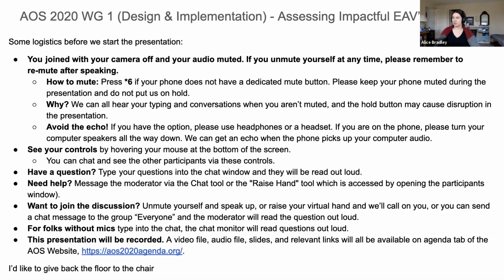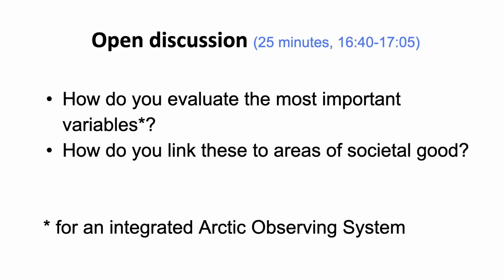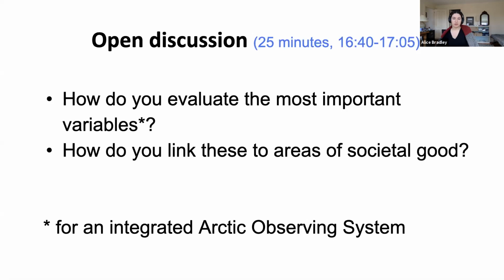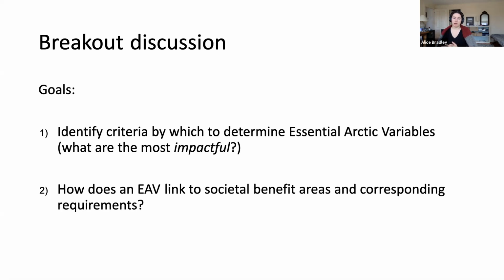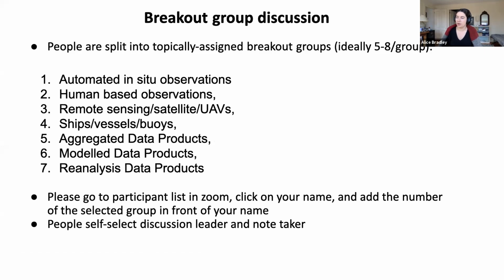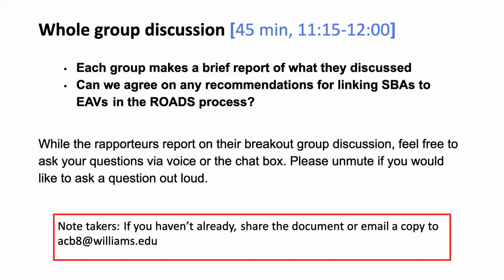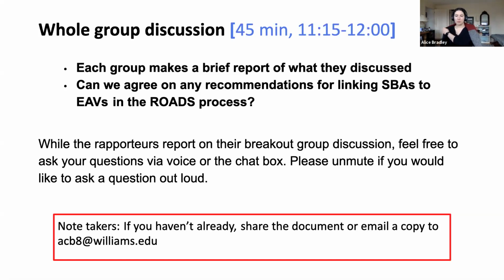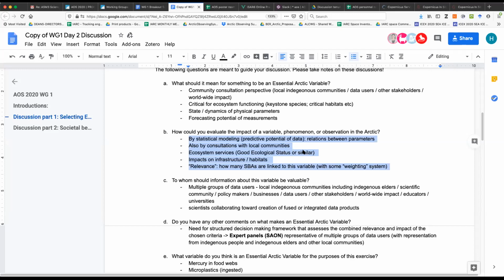AOS2020 - April 1 Working Group 1 Recording - 1630 GMT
Recording of AOS2020 Working Group 1's breakout session which convened at 1630 GMT on the 1st of April.